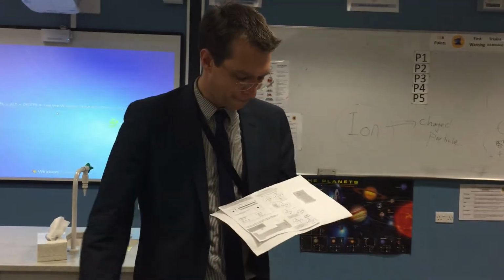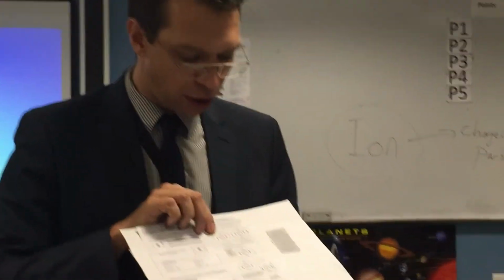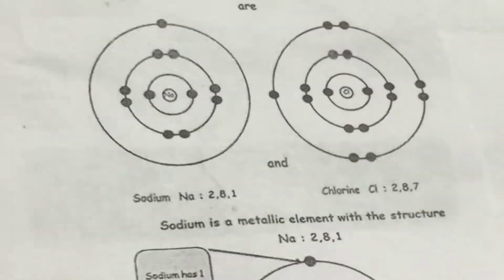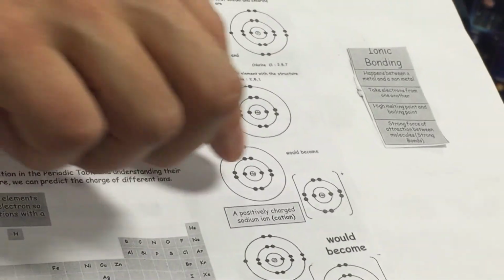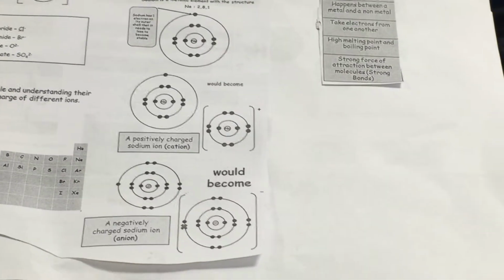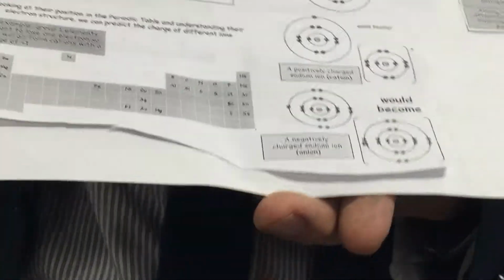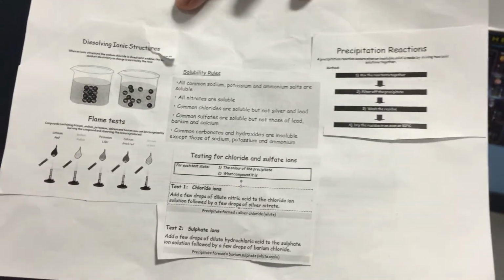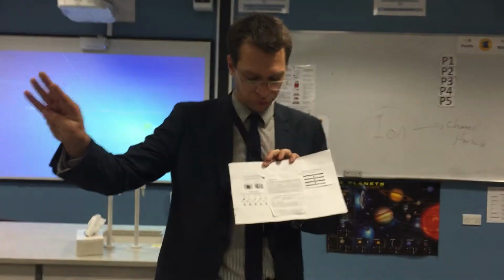How to draw an Ionic Bond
A short video on Ions and how to draw Ionic Bonds in an exam!